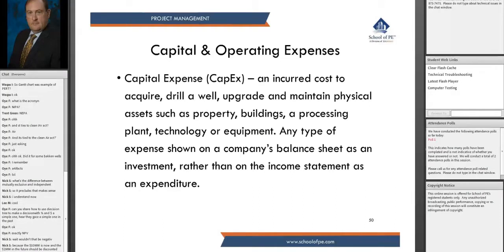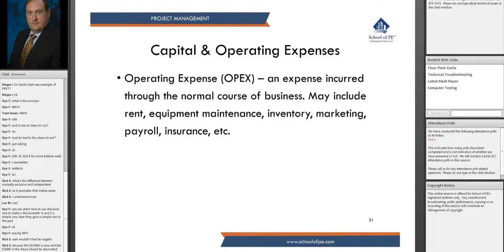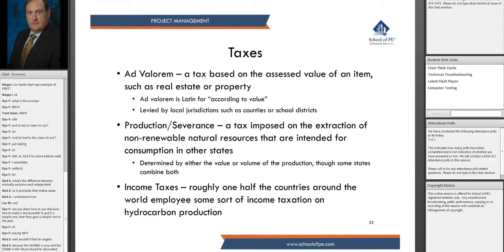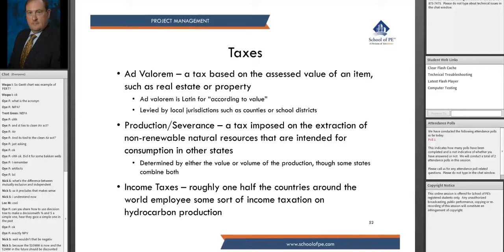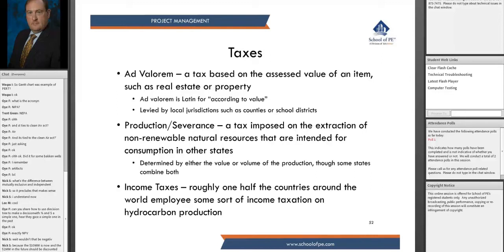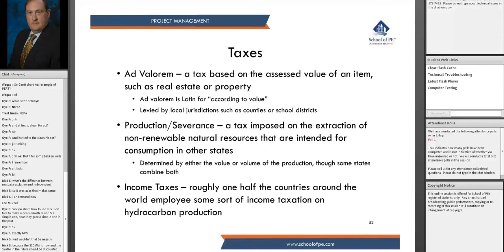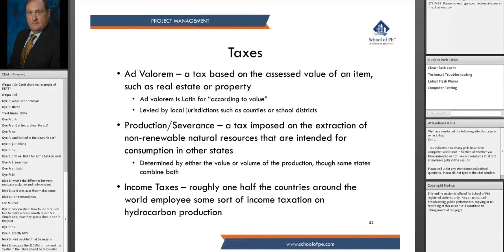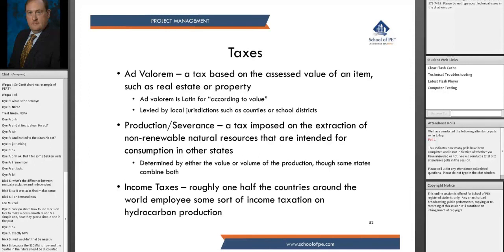What Are Capital and Operating Expenses? | Ad Valorem and Severance Taxes | PE Petroleum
Thinking about enrolling in a Live Online Review Course, but unsure what to expect? Here is a short sample video from one of our classes.

Follow @SchoolofPe